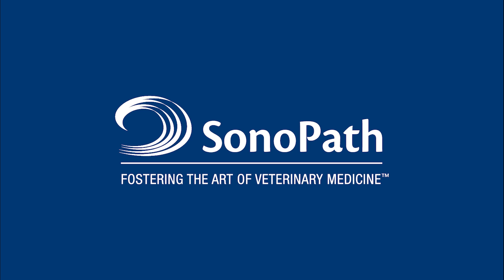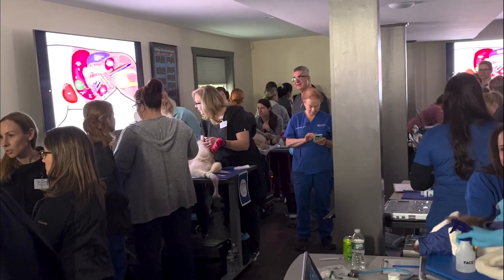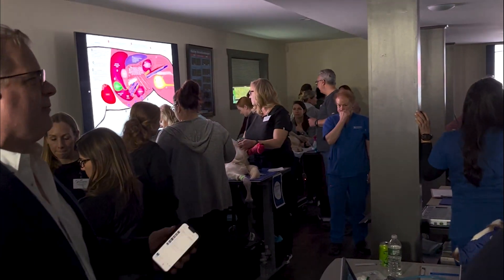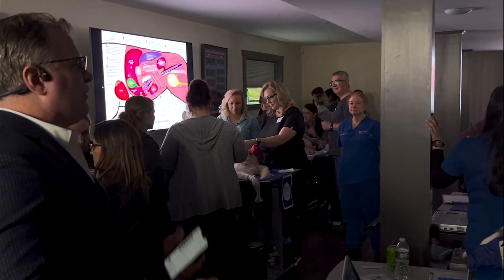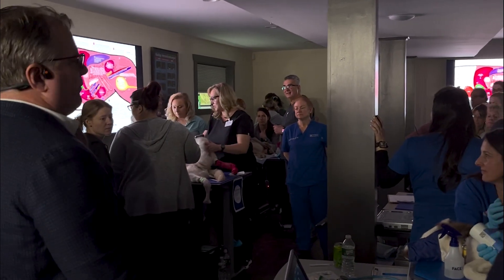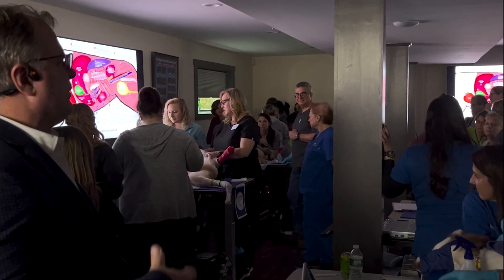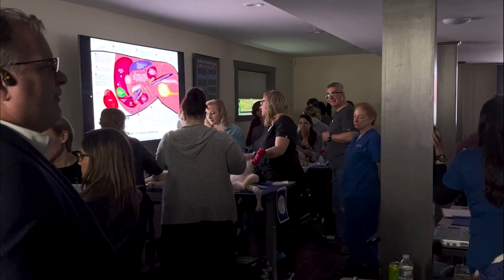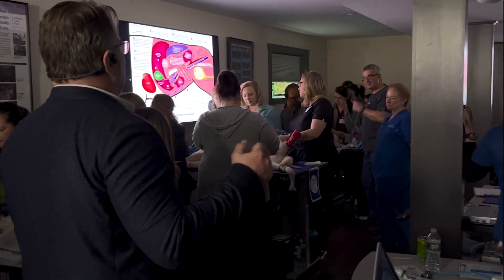SDEP® Abdomen Hands-On & LIVE Virtual Ultrasound Training Lab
Next Labs:
SDEP® Echo Hands-On & LIVE-Virtual Lab | March 24-26, 2023

SDEP® 1-day Hands-On Sampling Lab | May 4, 2023
SDEP® Abdomen Hands-On & LIVE-Virtual Lab | May 5-7, 2023

SDEP® 1-day Hands-On Sampling Lab | August 24, 2023
SDEP® Abdomen Hands-On & LIVE-Virtual Lab | August 25-27, 2023

SDEP® Echo Hands-On & LIVE-Virtual Lab | September 29 - October 1, 2023

SDEP® 1-day Hands-On Sampling Lab | November 30, 2023
SDEP® The Everything Lab + Ortho Hands-On Lab | December 1-3, 2023

Come to our 2nd Annual Summit 2023 in sunny California!

North America vs. Europe:
the latest and greatest on veterinary cardiology from both continental perspectives.